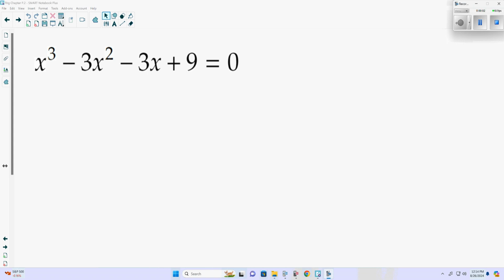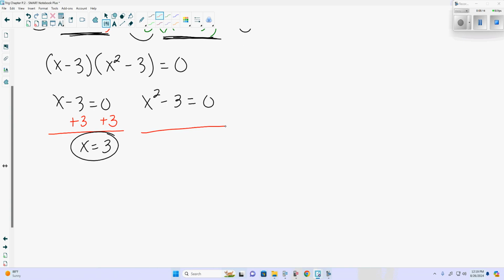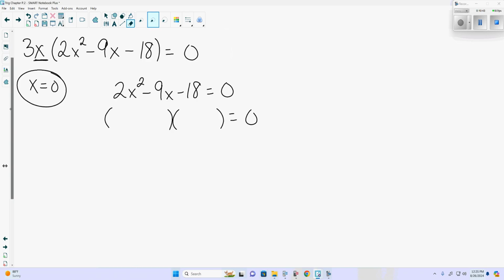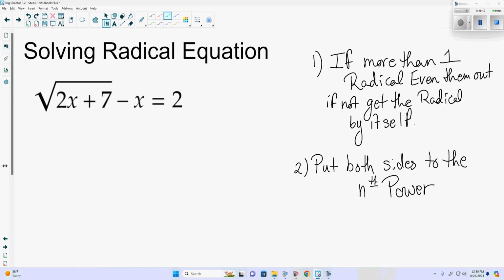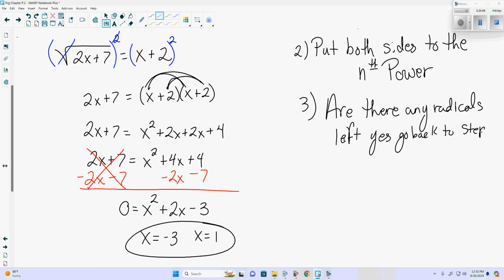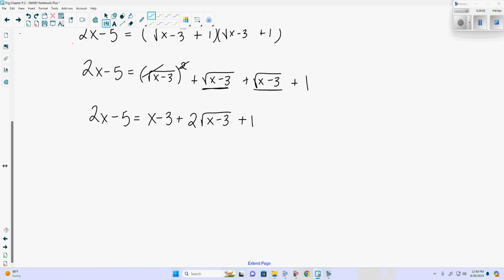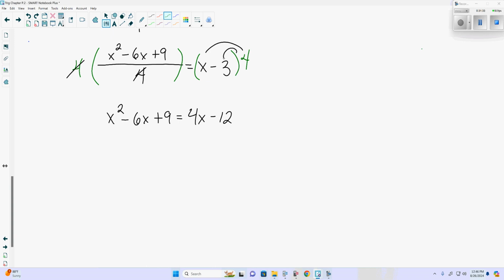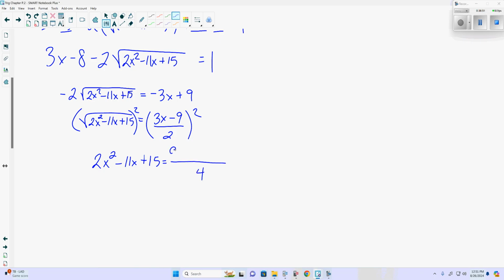Trigonometry Chapter P.2 (4)